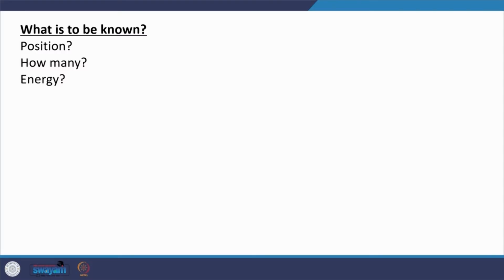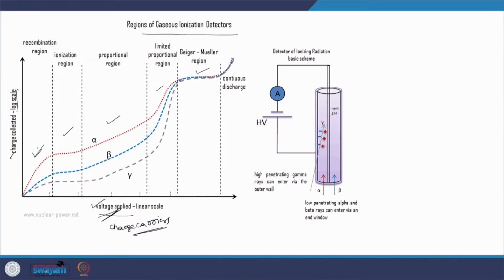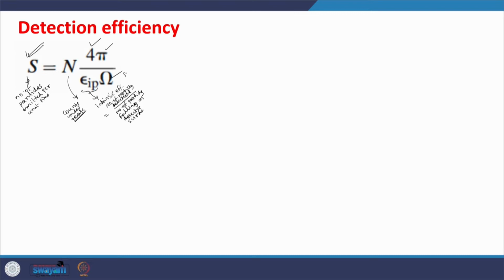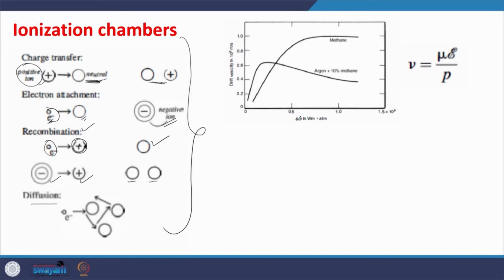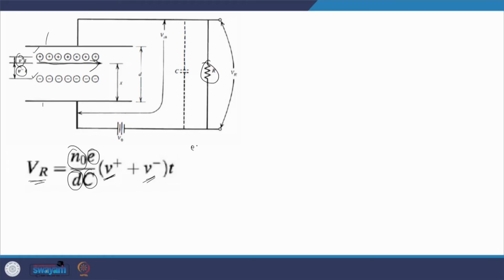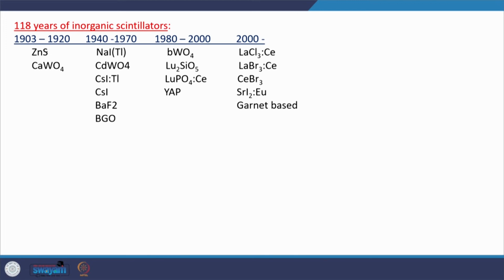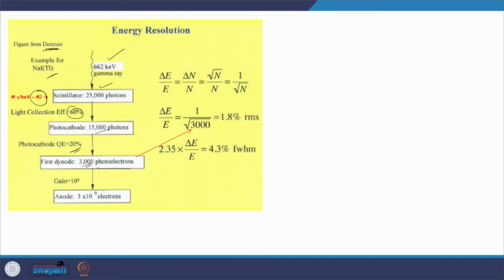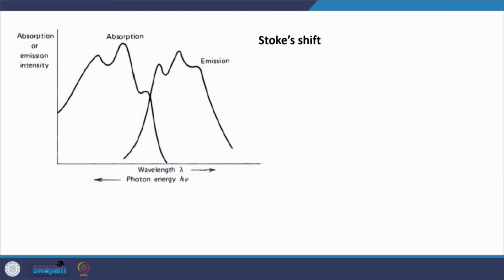Lec 35: Detectors – I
In this video ideal properties of scintillators, organic scintillators, ionization chambers and characteristics of gas filled detectors have been discussed.